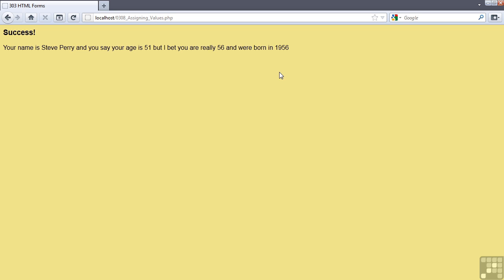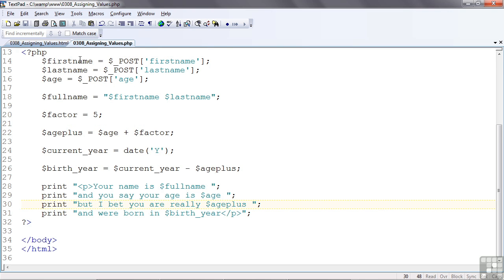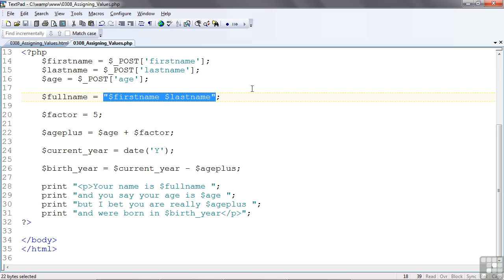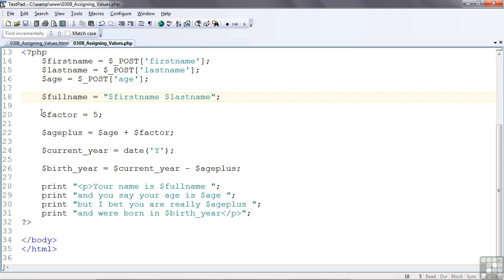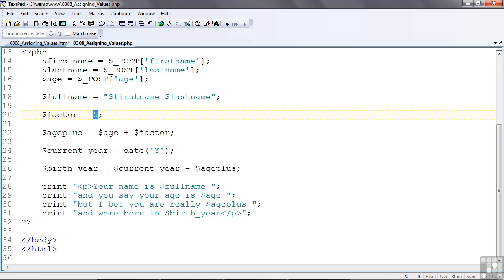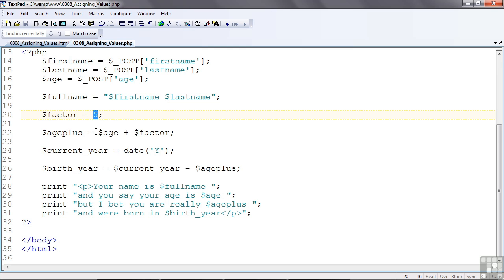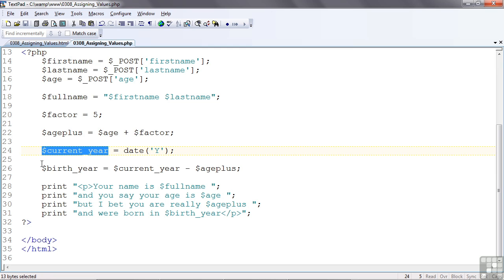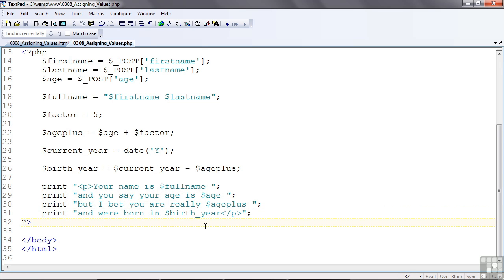0308 Assigning Values To Variables